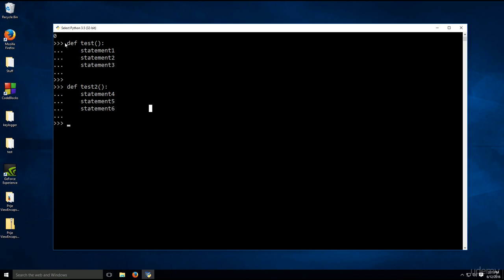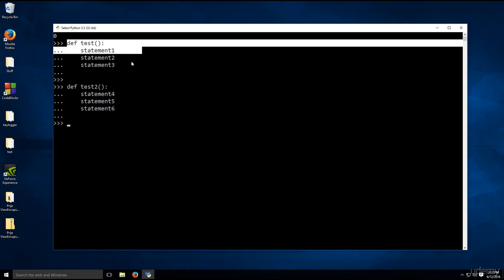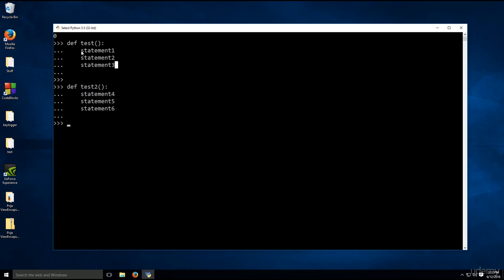python beginner to advance tutorials: indentation explained